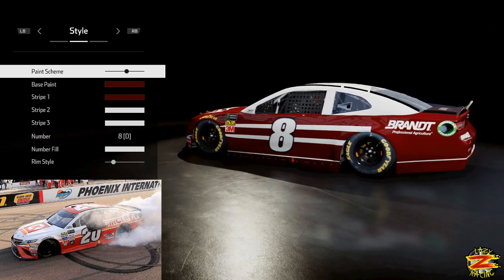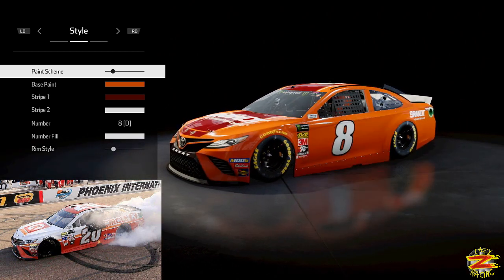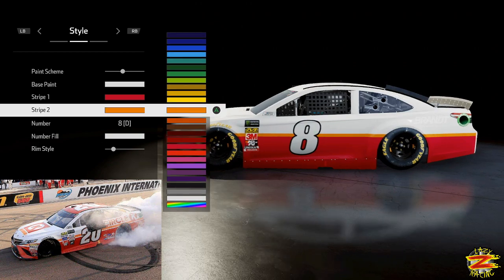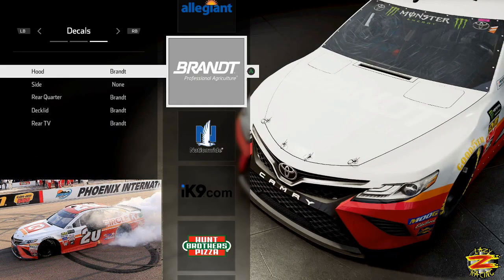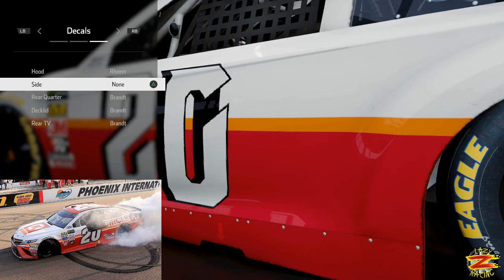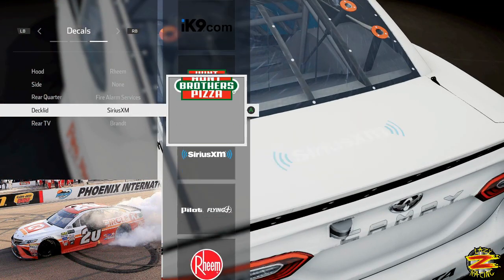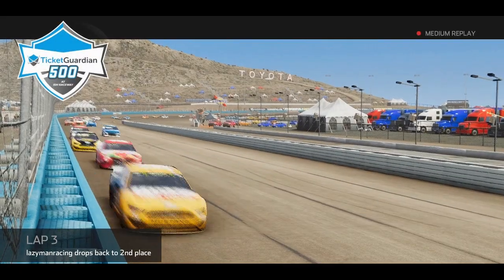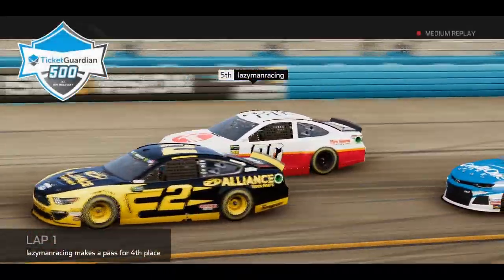The Car That Got Matt Kenseth's Last victory at 2017 Phoenix | NASCAR Heat 4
Matt Kenseth is returning to NASCAR in 2020 since Kyle Larson being in trouble with CGR. In honour of his return I have chosen to do a livery of Matt's last win which was at Phoenix in 2017.

NASCAR Heat 4 has a limited Paint Scheme editor but I hope you enjoy and can see where the similarities of the livery.

Remember to comment suggestions for the next video I should do.